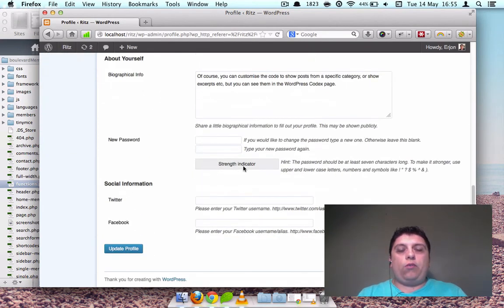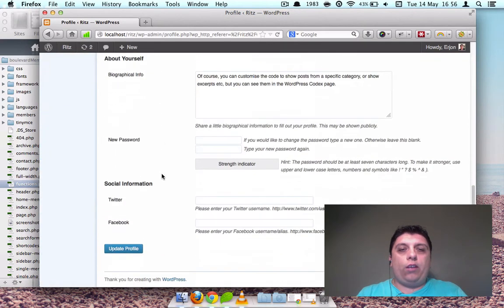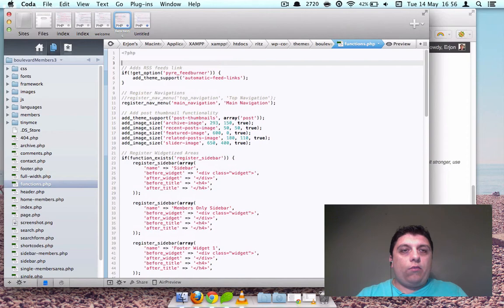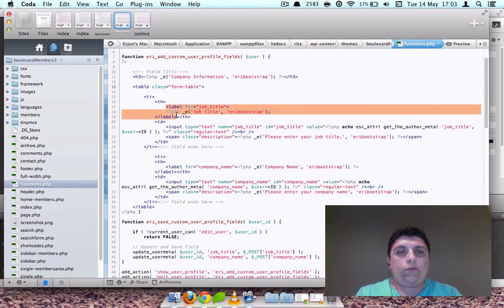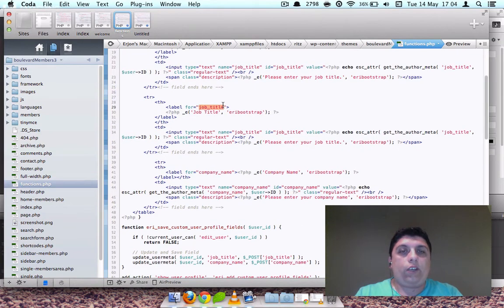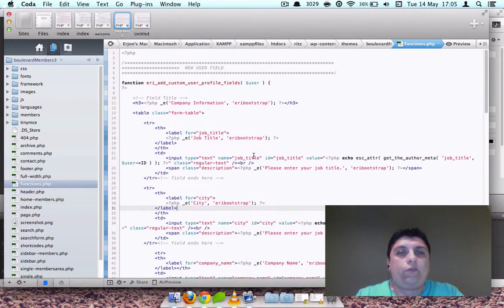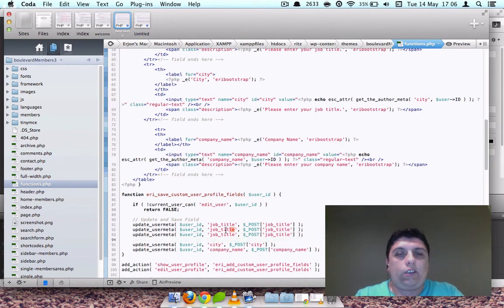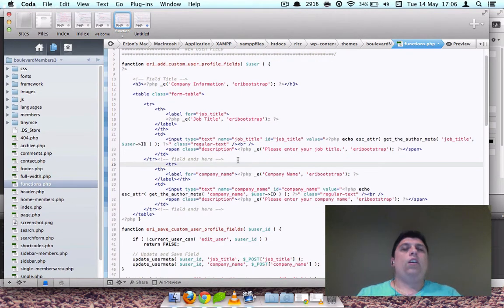How to add custom fields in WordPress user profiles